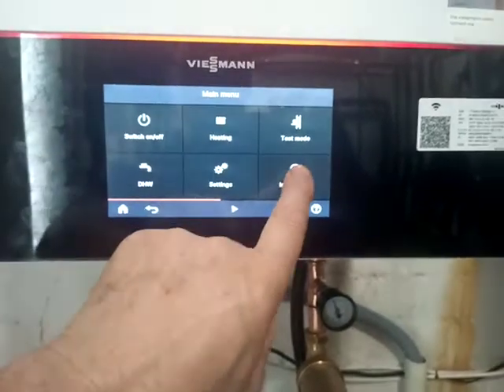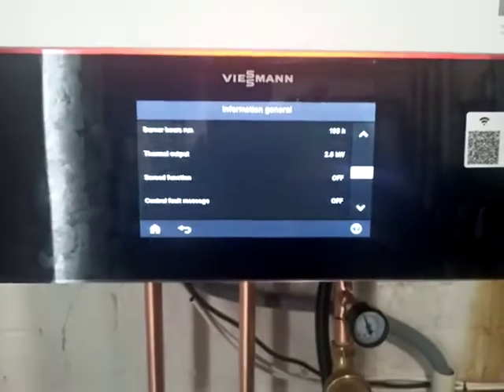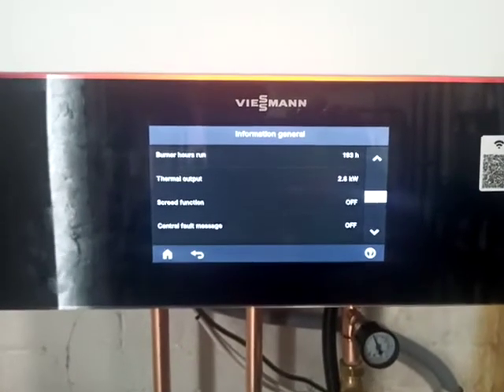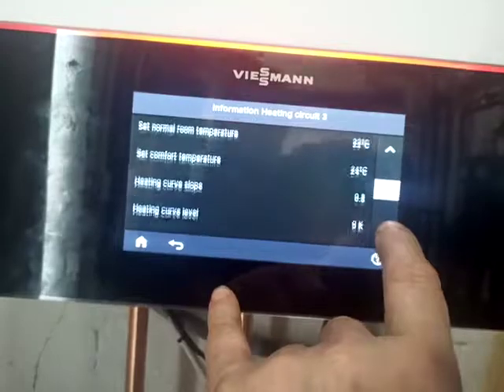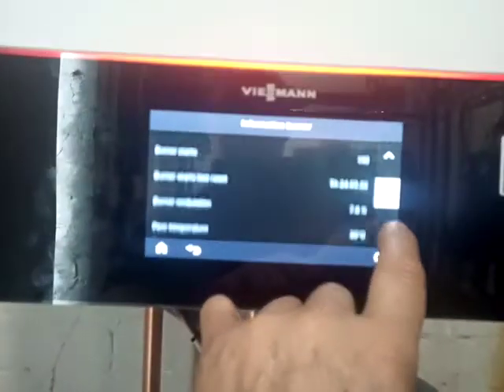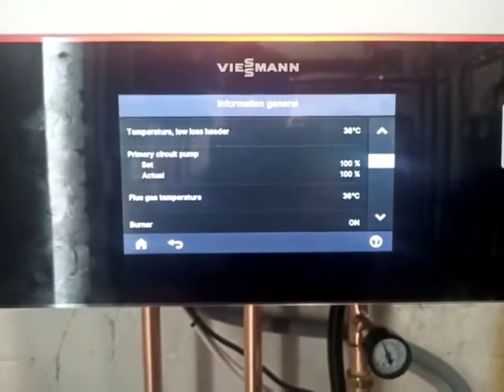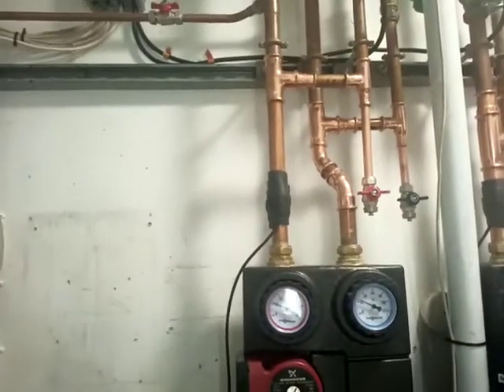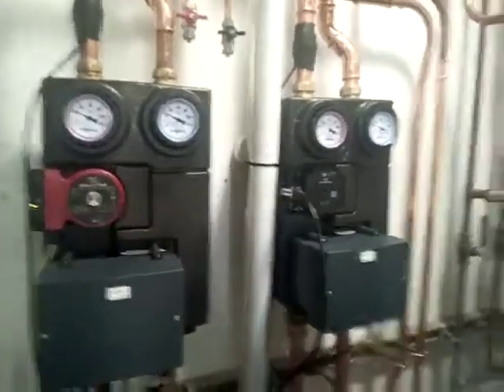More on mixing groups